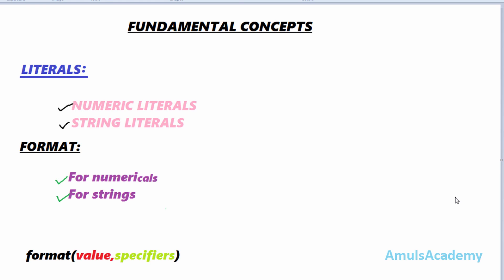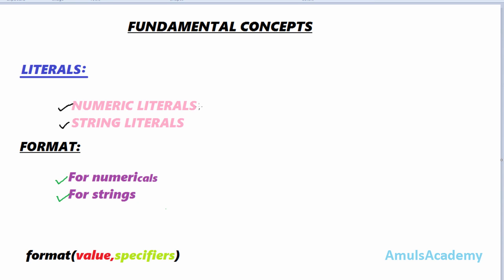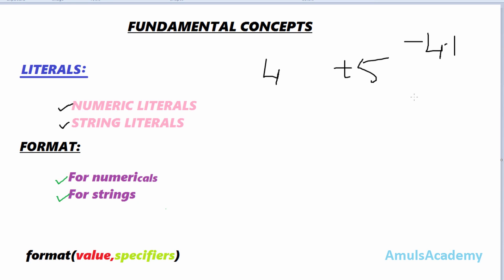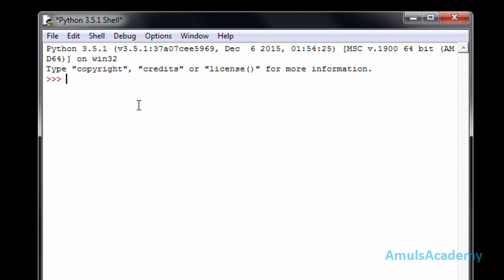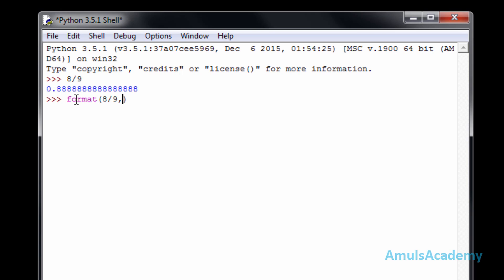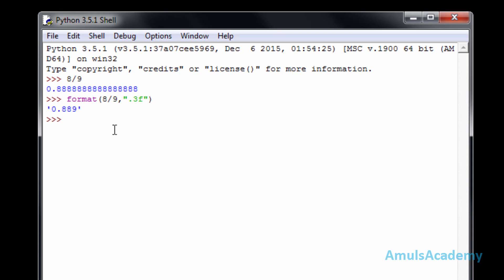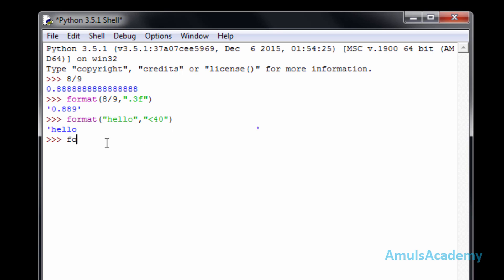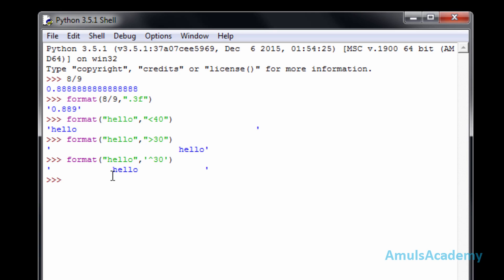Python Programming - Fundamental Concepts, Literals, Format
In this python programming video tutorial you will learn about literals and how to format strings and numbers in detail with example.

In this tutorial first we will learn about numerical literals and string literals with example then about the formatting.